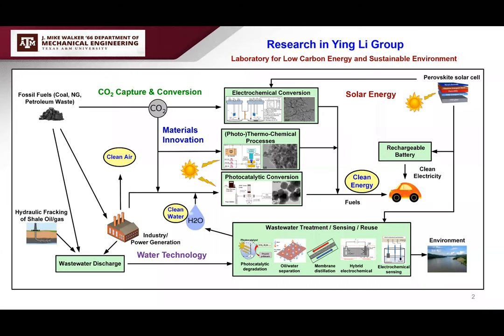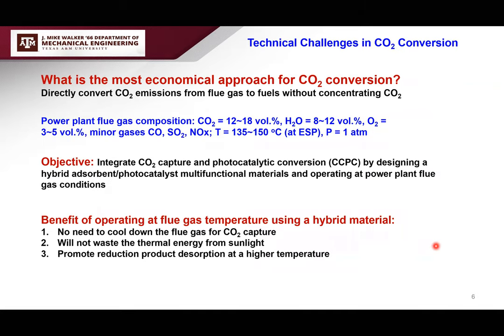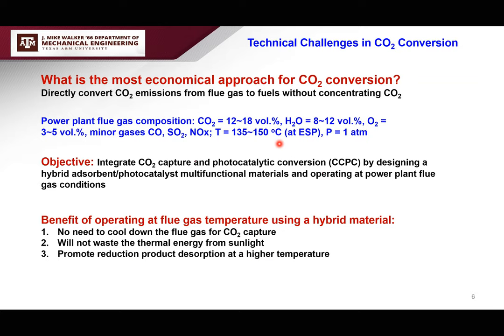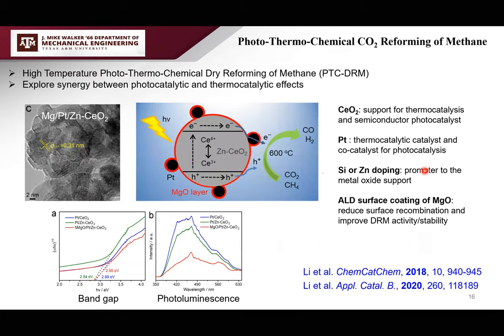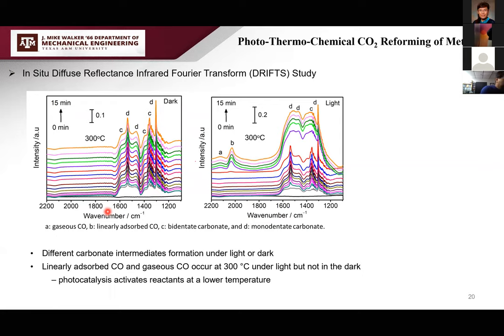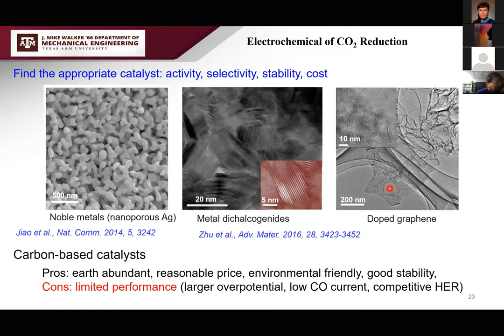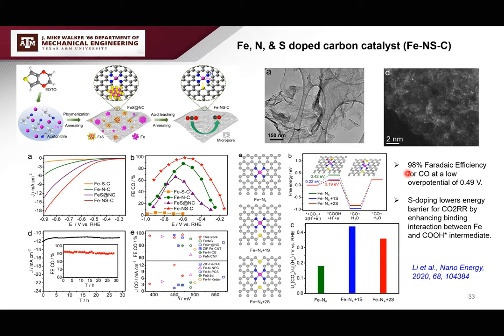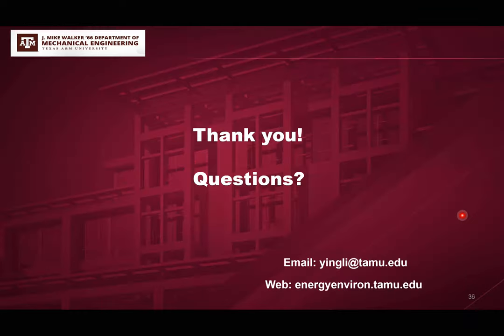ENFL MITs 4th talk: Ying Li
The Energy and Fuels Division of ACS Monthly Invited Talk Series (MITs), the 4th Talk
by Ying Li on "Conversion of carbon dioxide to value-added products via photocatalytic, electrocatalytic, and photo-thermo-chemical approaches"

Dr. Ying Li is a Professor and Pioneer Natural Resources Faculty Fellow in the J. Mike Walker ’66 Department of Mechanical Engineering at Texas A&M University.  He obtained his B.S. degree in Thermal Engineering at Zhejiang University, China in 1999, his M.S. degree in Mechanical Engineering at Lehigh University in 2004, and his Ph.D. degree in Environmental Engineering Sciences at the University of Florida in 2007.  He conducted his postdoc research at Washington University in St. Louis from 2007 to 2009.  In 2009, Dr. Li became a faculty in the Mechanical Engineering Department at the University of Wisconsin-Milwaukee (UWM), and moved to Texas A&M University in 2014. Dr. Li’s current research focuses on nanomaterials and catalysis for energy and environmental applications, including solar energy harvesting and conversion, carbon capture and utilization, rechargeable batteries, water treatment and desalination, and air pollution control.  He has published 85 refereed journal articles and received more than 6000 citations and an H-index at 38 according to Google Scholar. He received National Science Foundation (NSF) CAREER Award from the Catalysis program in 2013 and American Chemical Society Petroleum Research Fund (ACS-PRF) Doctoral New Investigator Award in 2011 and New Direction Award in 2017.